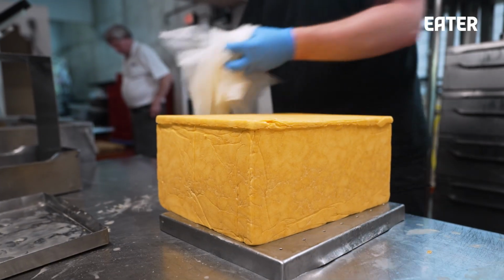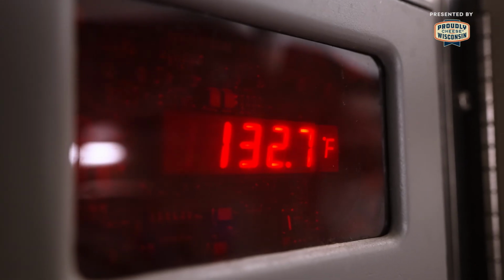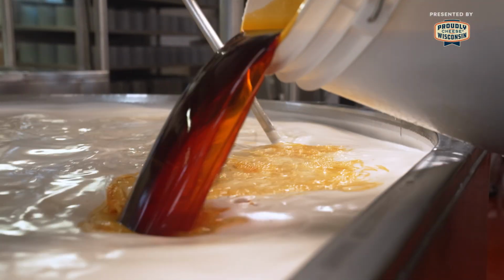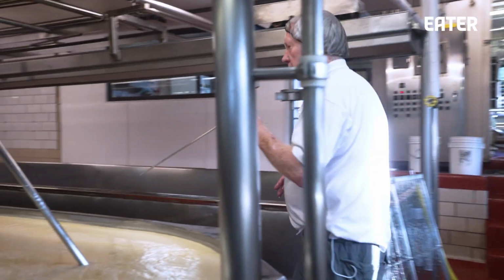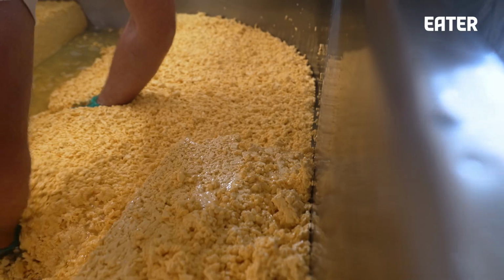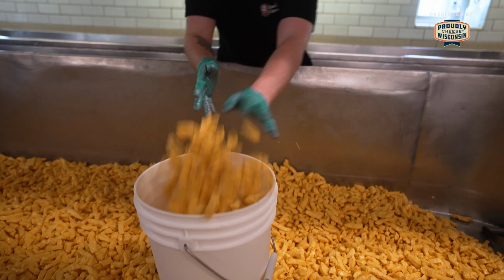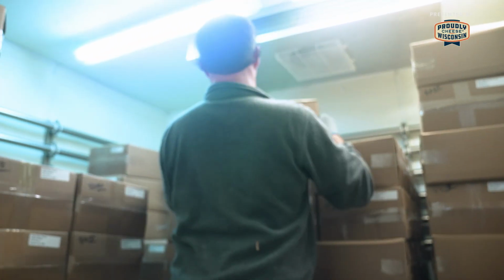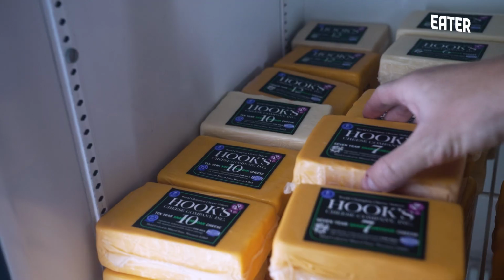How Wisconsin Cheddar Cheese Gets Its Orange Color — Handmade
Tony Hook has been making cheese for over 50 years at his company, Hook's Cheese, in Mineral Point, Wisconsin. He produces more than 70 varieties of cheese, including the popular five-year cheddar, known for its distinctive orange color. Watch as the milk is pasteurized, processed, and transformed into the iconic Wisconsin cheese.

Credits:
Producer: Guillermo Riveros
Directors: Guillermo Riveros, Murilo Ferreira
Camera: Murilo Ferreira, John Carlo Rosillo
Production Coordinator: Nick Mazzocchi
Editor: Christian Moreno

Executive Producer: Stephen Pelletteri
Director of Production: Stefania Orrù
Supervising Producer, Development: Gabriella Lewis
Post-Production Supervisor: Lucy Morales Carlisle
Audience Engagement: Frances Dumlao

For more food and restaurant news, sign up for our newsletters